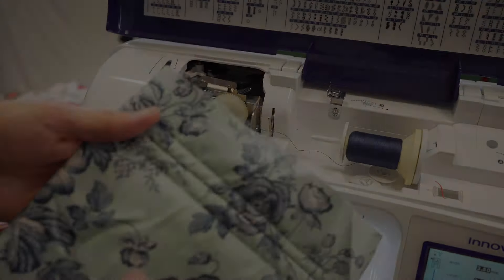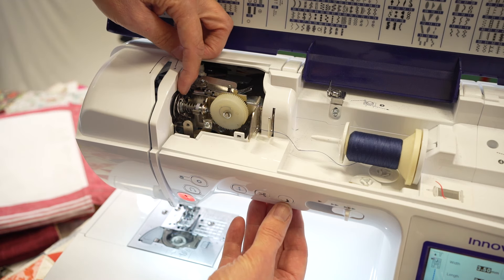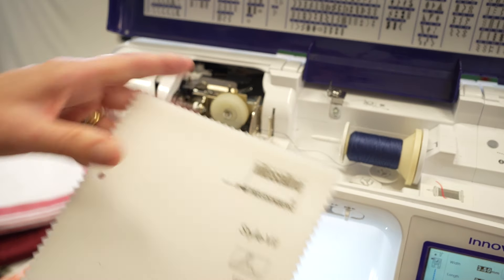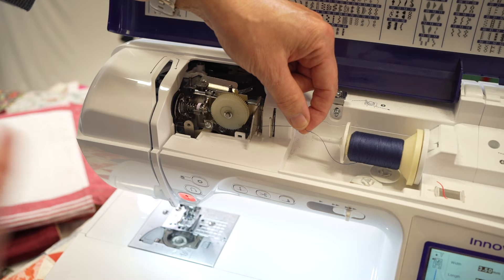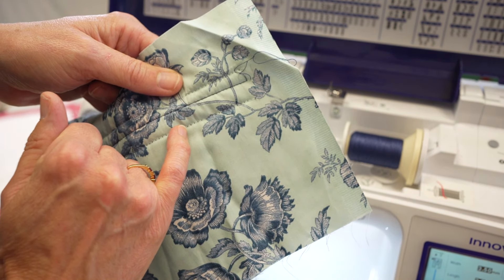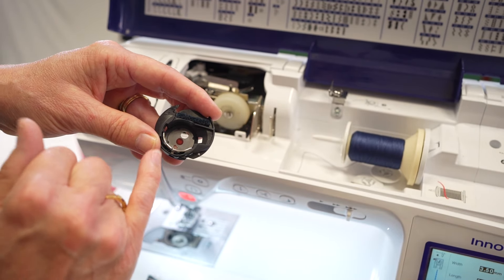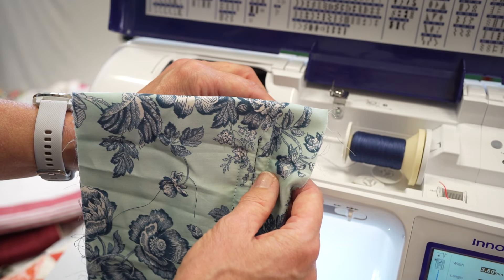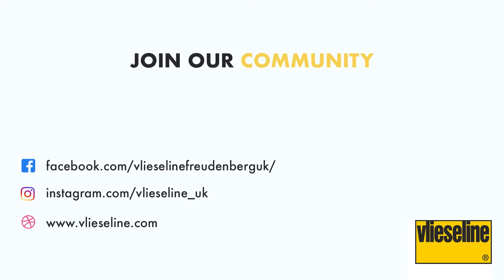🧵 Struggling with sewing machine tension? We've got you covered! 🪡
In just 5 minutes, learn how to fix those pesky stitching problems:
• Too tight or loose stitches
• Holes in your fabric
• Visible bobbin thread
• Puckering issues

Perfect for sewists of all levels! Discover the secrets of perfect thread tension and take your sewing projects to the next level.

💡 Pro Tip: Learn how to adjust tension for bulky fabrics and waddings!

👇 Share your tension troubles in the comments below! We're here to help.

About Vlieseline:
For over 75 years, we've been your go-to interlining experts. Find out more: